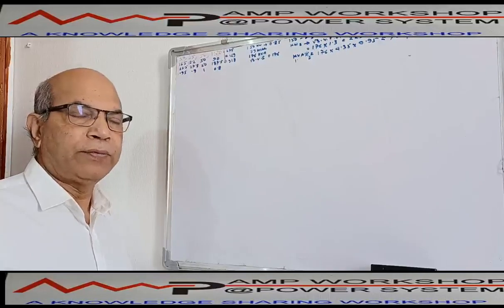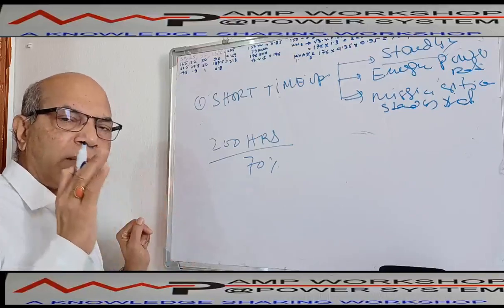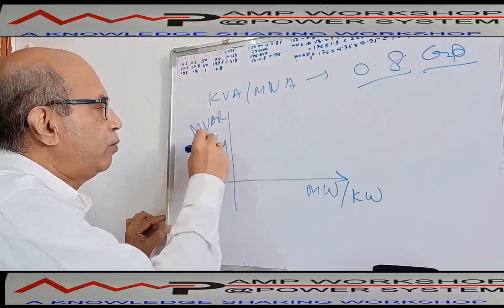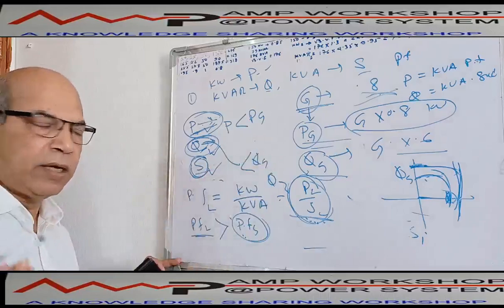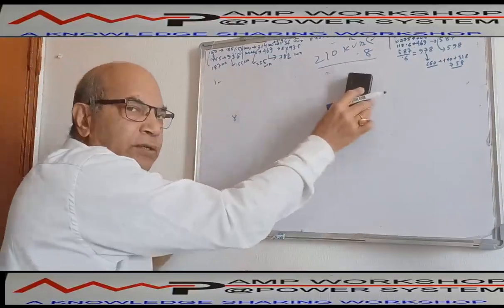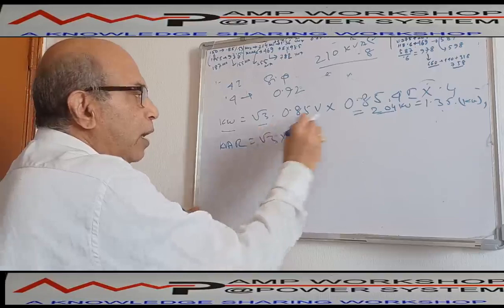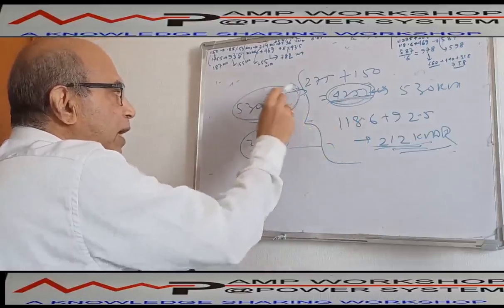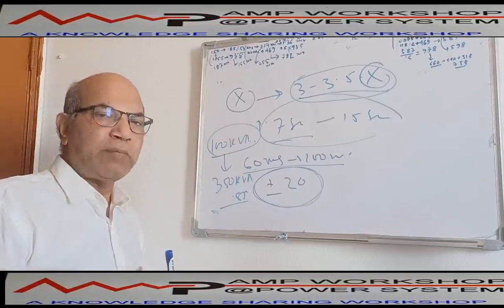GENERATOR RATING & SIZING CALCULATION (BASE & MOTOR STARTING LOAD)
This video  contains 1) Explanation of  Generator various ratings 2) Generator sizing for  (a) base/Continuous load  (b) Motor Starting Load ( c) Combined load